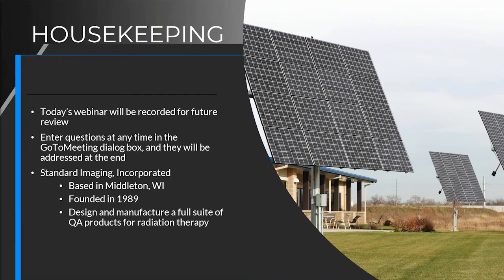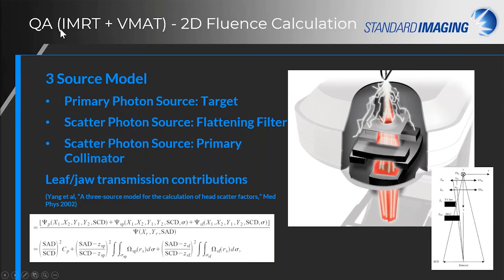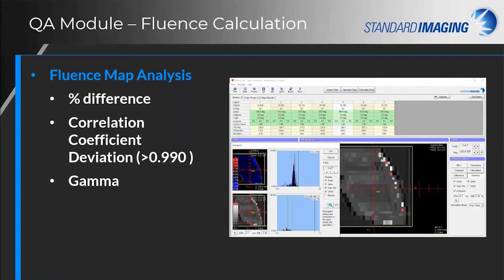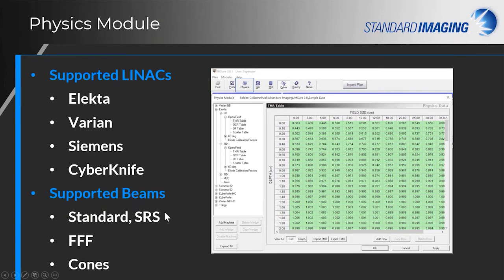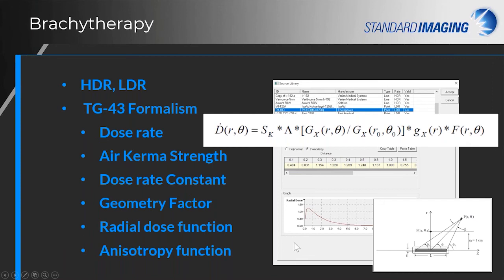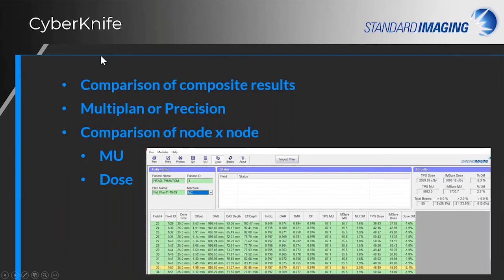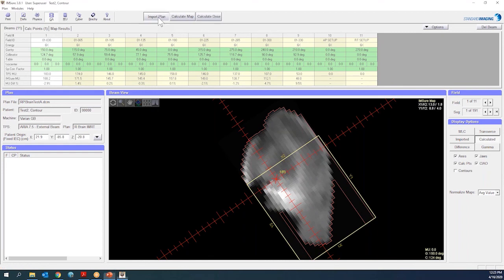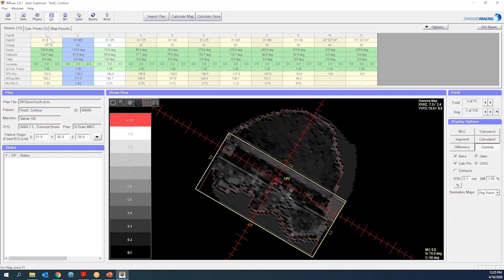IMSure : Fast, Reliable Software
Don’t over-complicate treatment plan second checks. IMSure QA performs accurate dose calculations without film, phantom, or linac time required. Learn how to get a thorough comparison and save time with fast Brachytherapy checks using IMSure QA.

Presented by Mary Napolitano, Ph. D., Standard Imaging Product Manager.